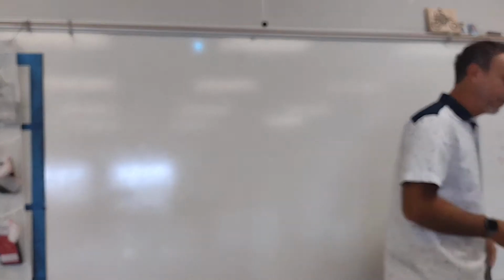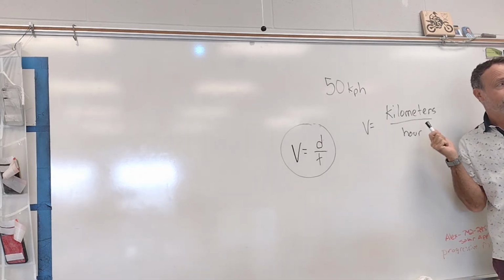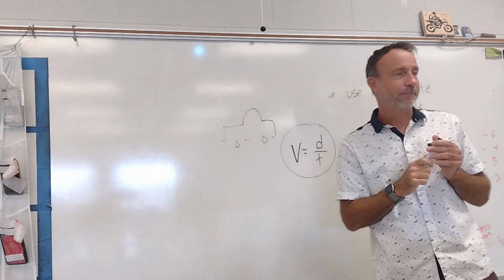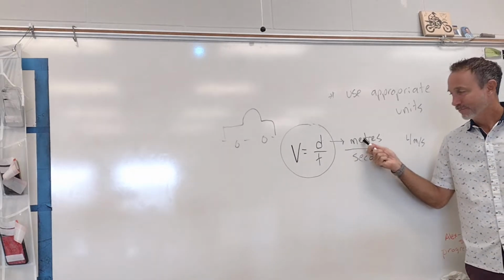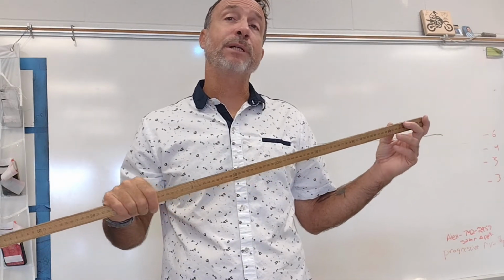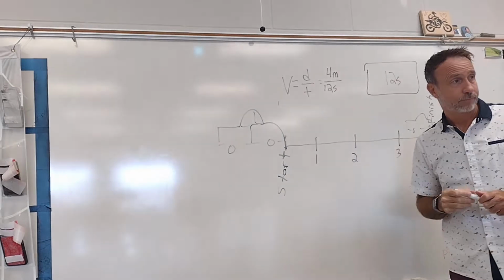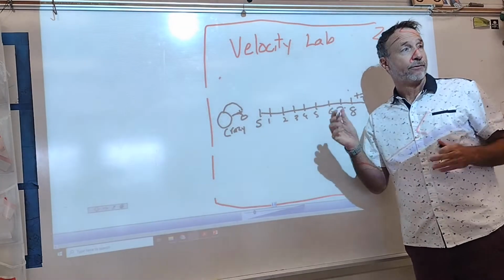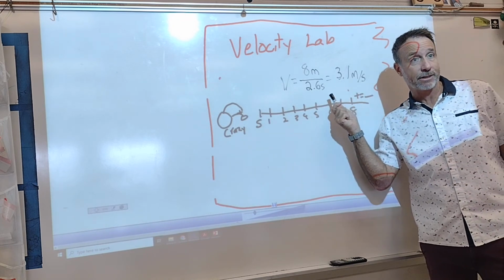Velocity of RC Cars lab